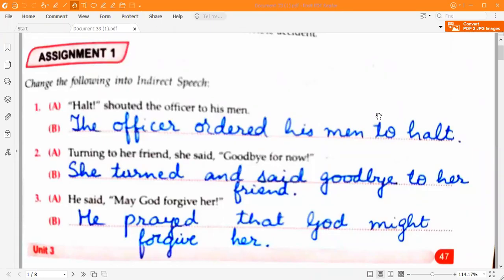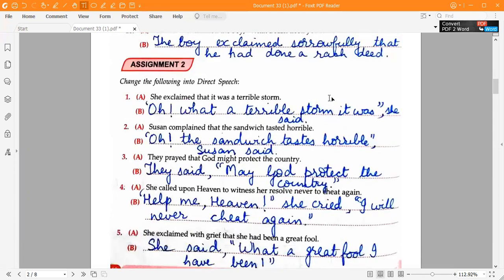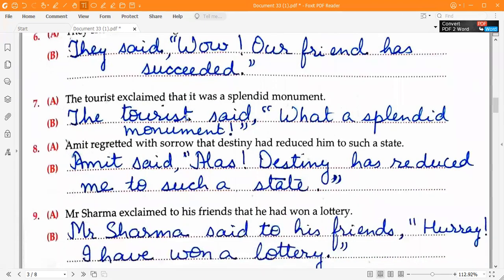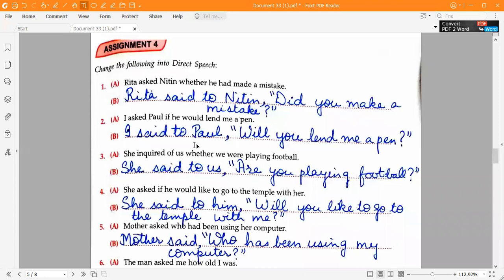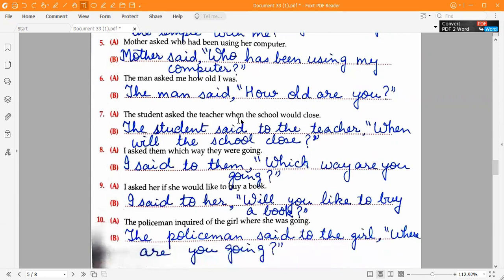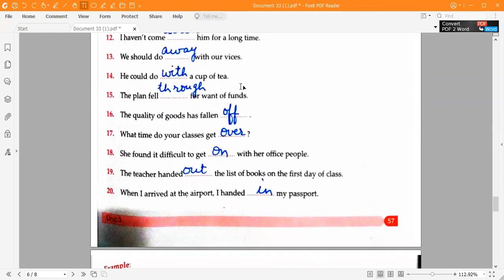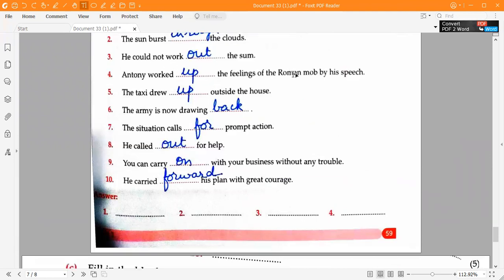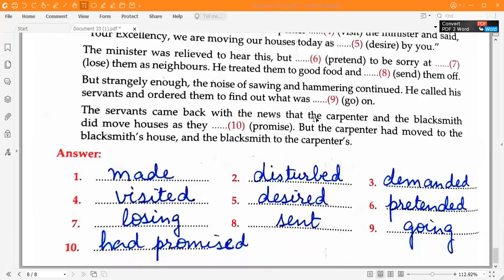TOTAL ENGLISH (CLass 12) UNIT 3